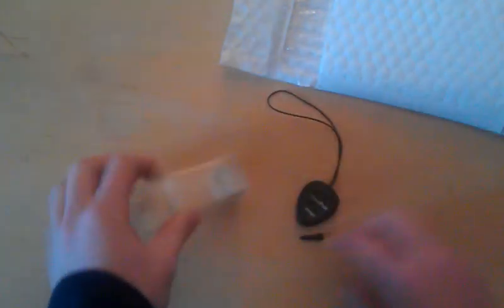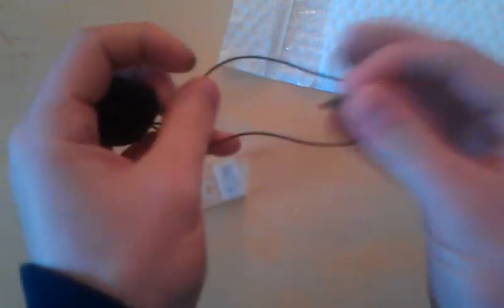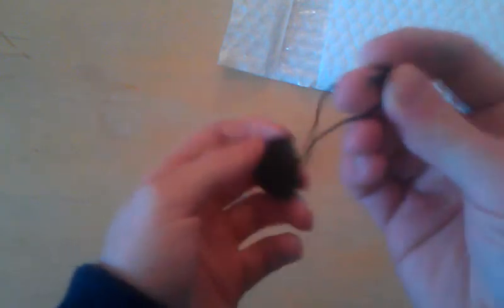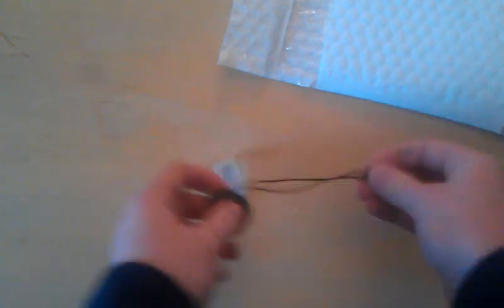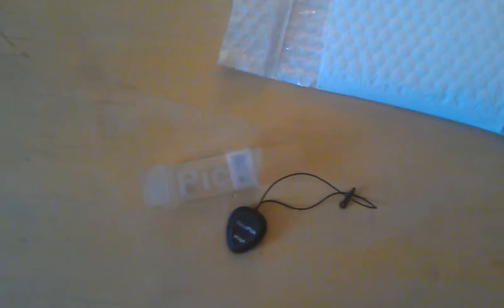Unboxing: Elago Stylus Pick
This product is very cool just from looking at the product its self. Elago is a very cool company and you should deff. Go check them out